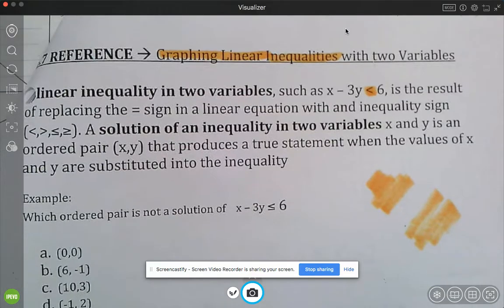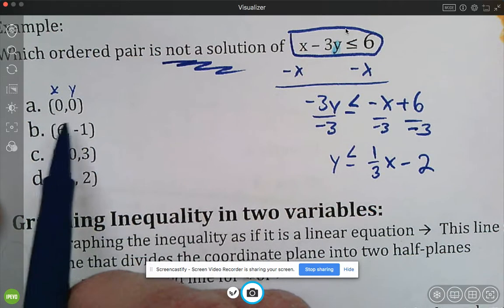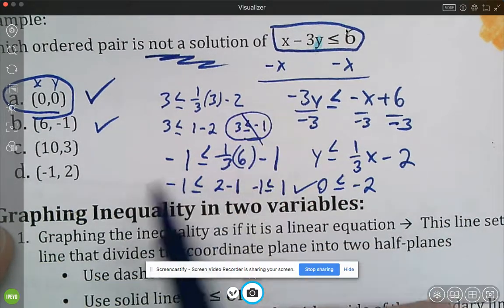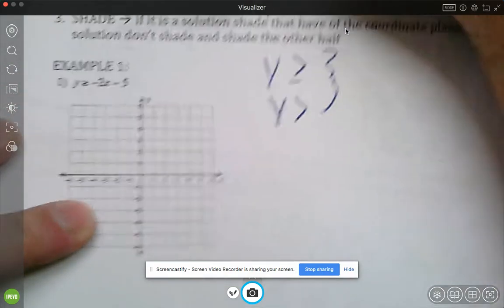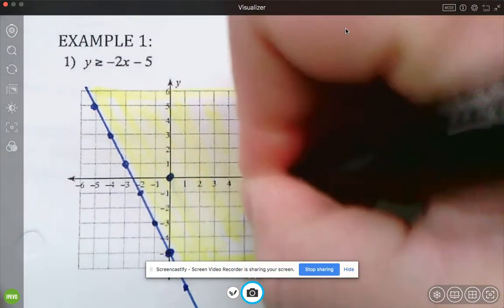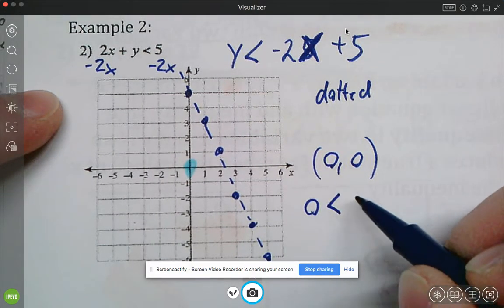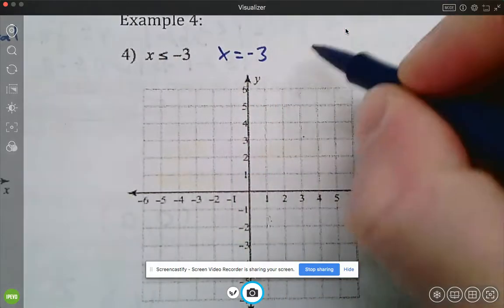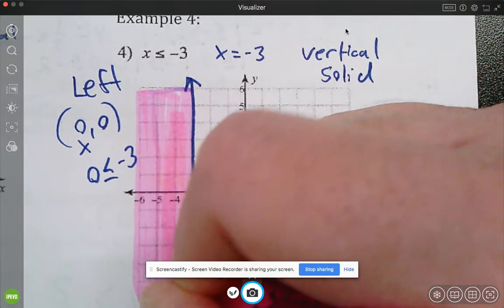Video Reference 6.7: Graphing Linear INEQUALITIES